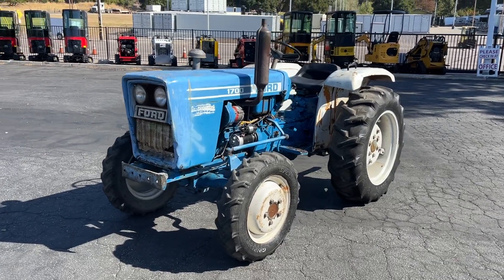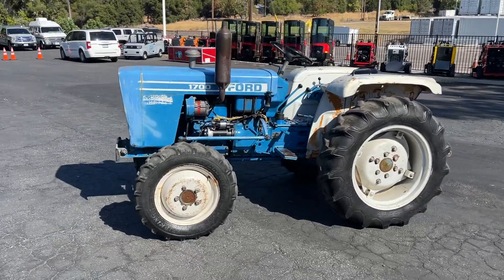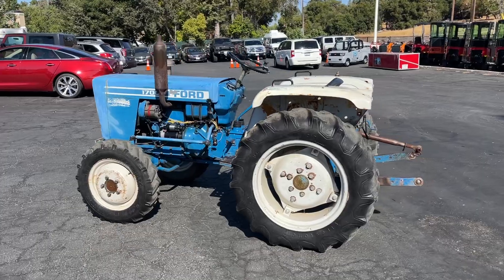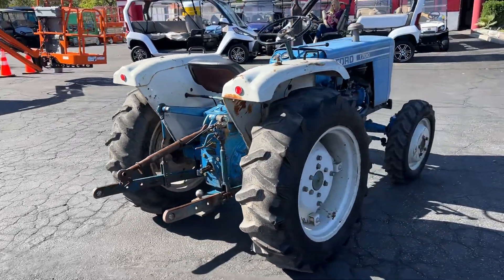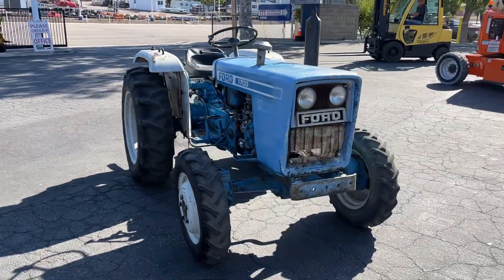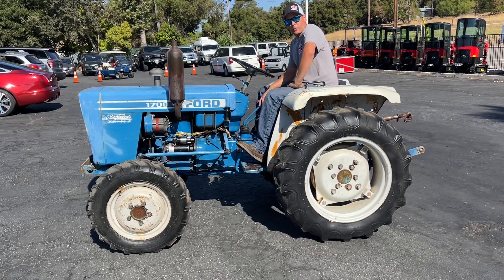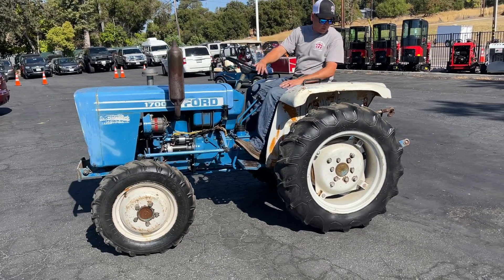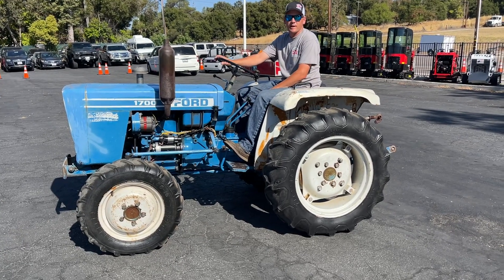Ford 1700 Tractor